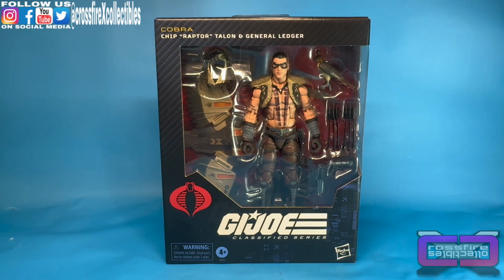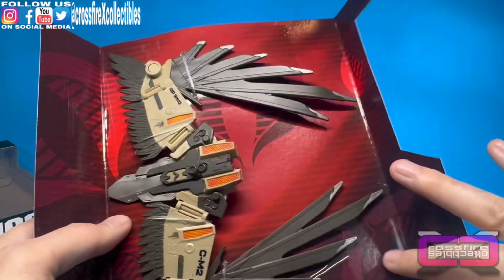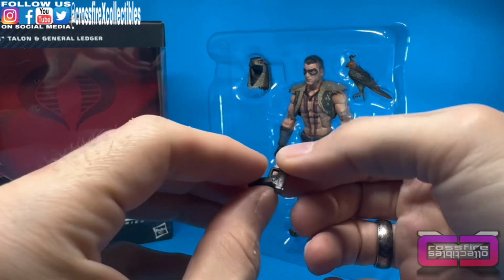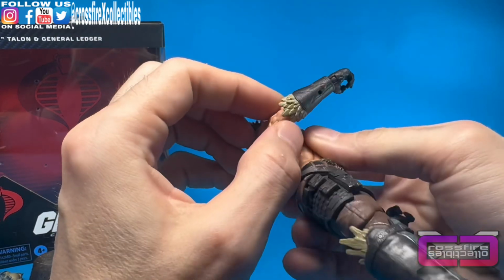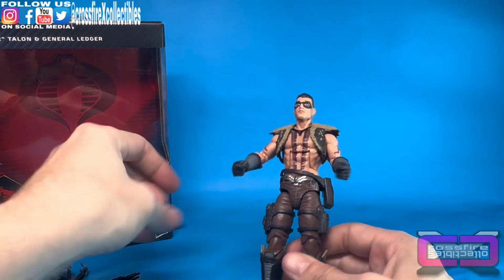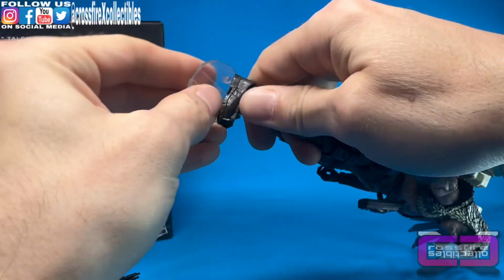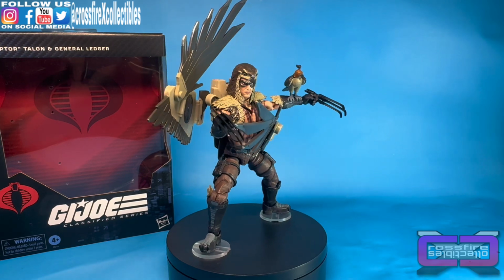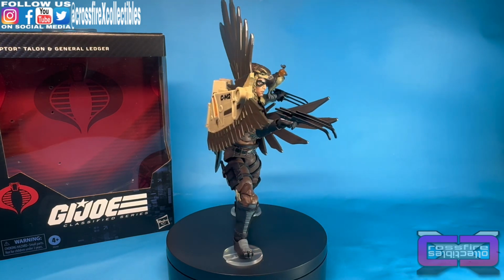cXc G.I. Joe Classified Series #139 Chip “ RAPTOR “ Talon & General Ledger Deluxe Figure Set Review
In this video we unbox and review the G.I. Joe Classified Series #139 Chip “RAPTOR” Talon & General Ledger deluxe figure set from Hasbro.